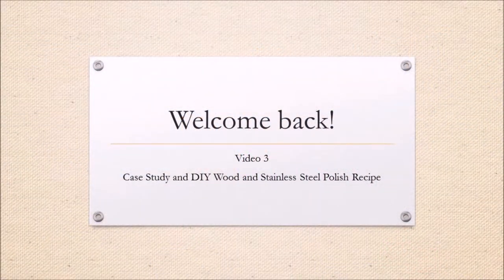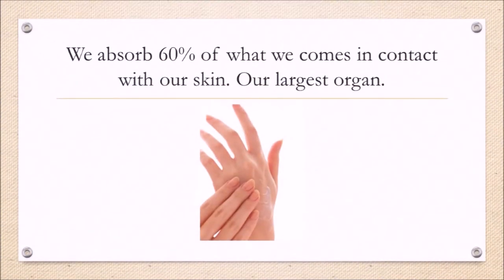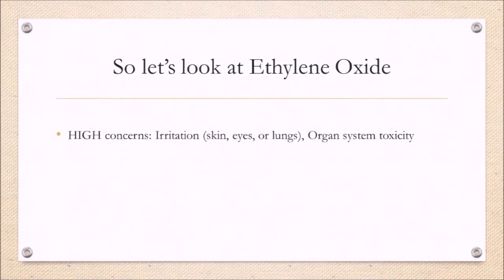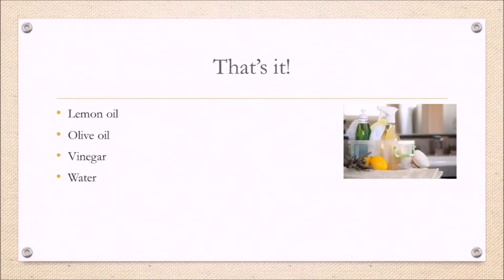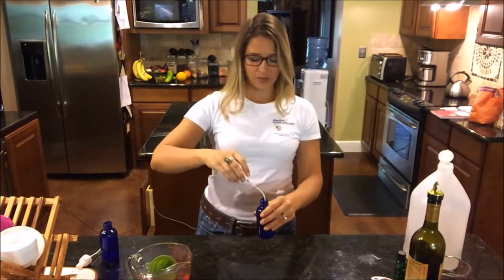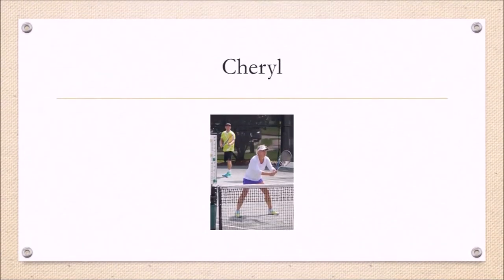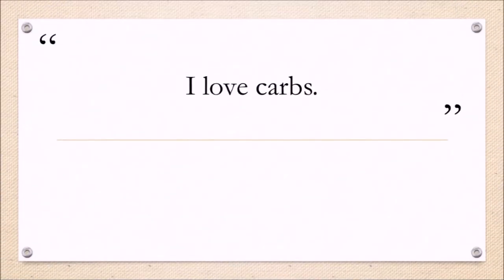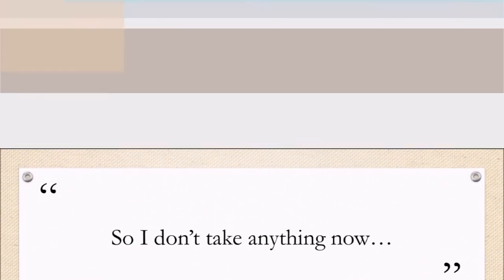DIY All Natural Wood and Stainless Cleaner & Polish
Video 3 of 3: A mini webinar about the toxins in our cleaning and beauty products to avoid, DIY cleaner and polish tutorial and interview with Cleansing Life Alum, Cheryl.

Previous videos.